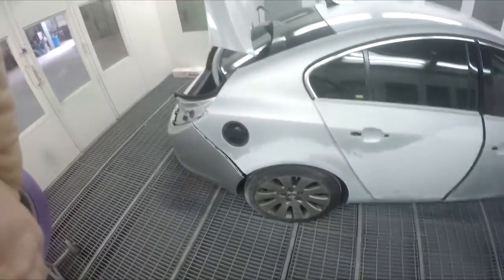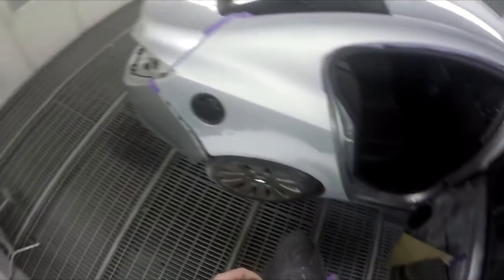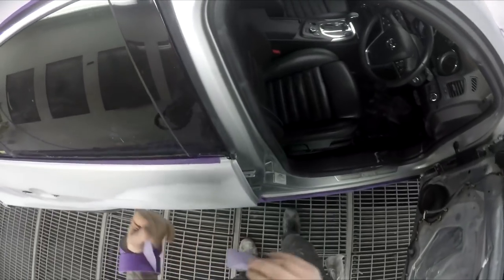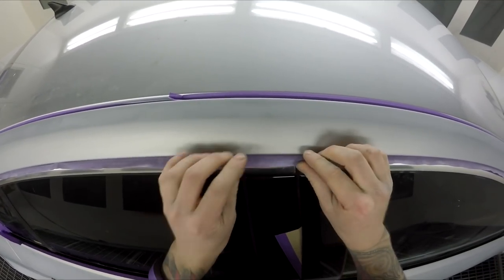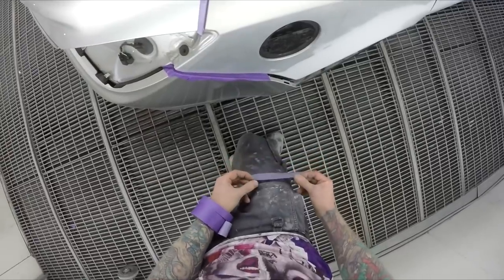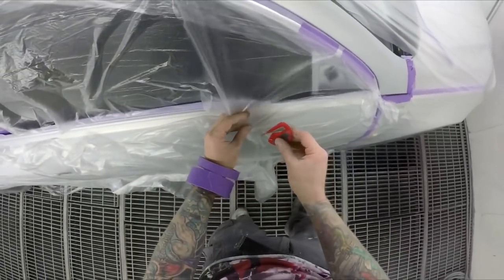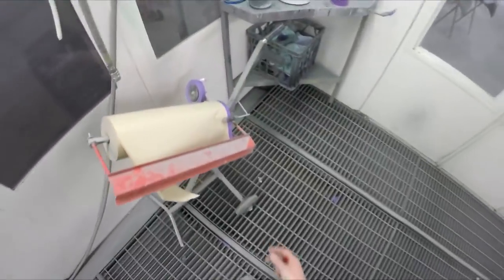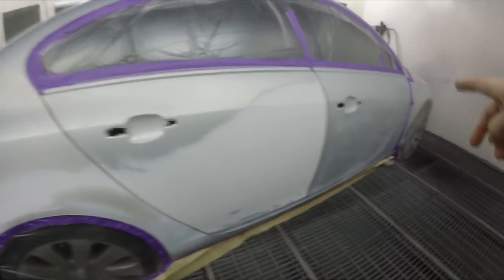Masking The Side Of A Car